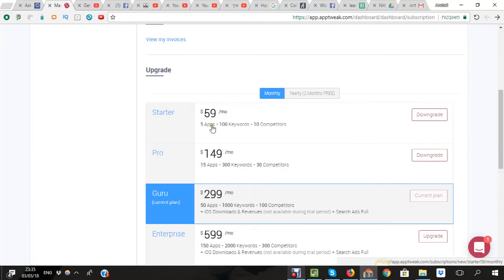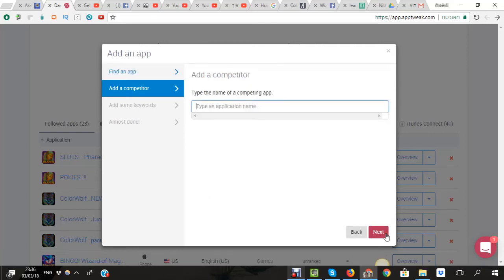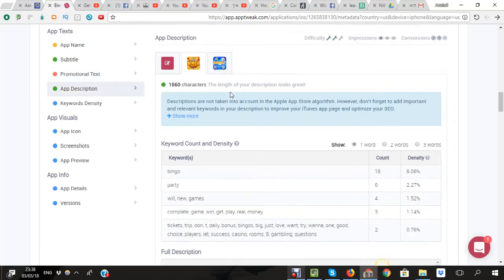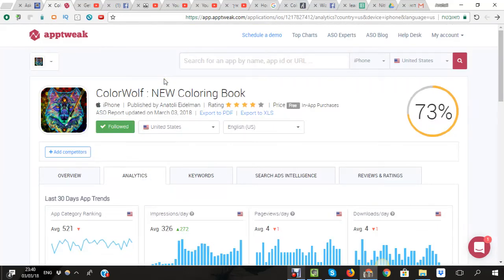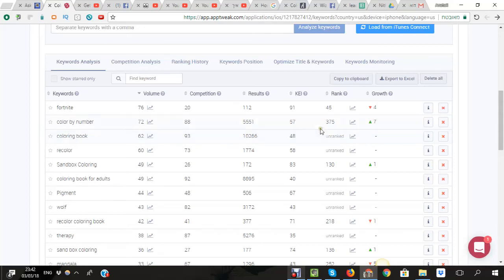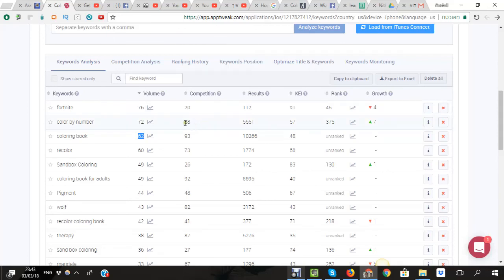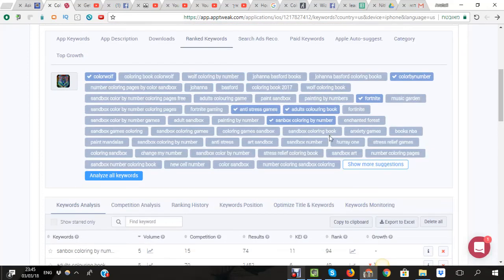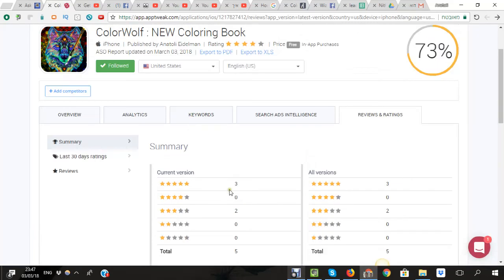AppTweak Keywords Tool Tutorial for Beginners 2018 | Coupon Code TOLIK10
This video will show you how you can use AppTweak Keywords Tool to find the best keywords for your app

We'll also show you how to track and monitor your keywords rankings trends as well as your competitors'.

 Our keywords feature  sections:
 - Top Keywords
 - Keywords Analysis
 - Keywords Positions
 - Keywords Rankings

Also have features of apple ads and review analyze

If you intersting try apptweak you can and have 7 days free trail ... after it you can use our coupon for every plan TOLIK10 ( if coupon not work please send message )